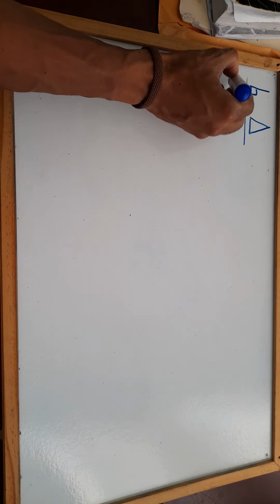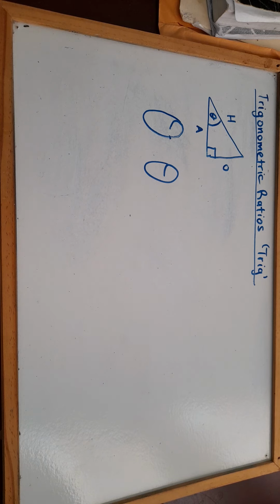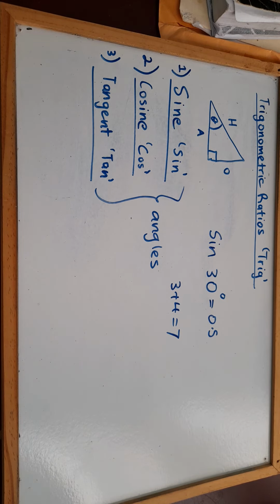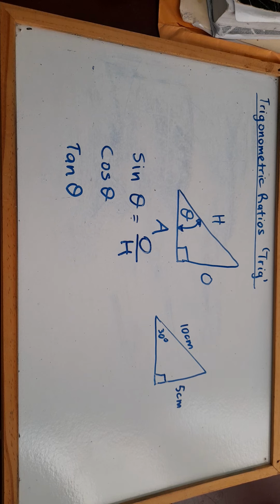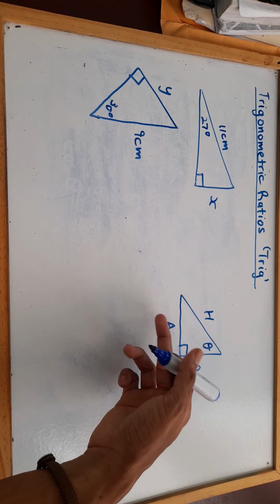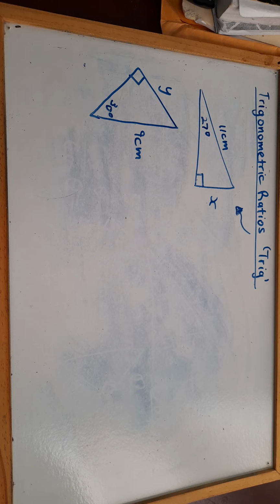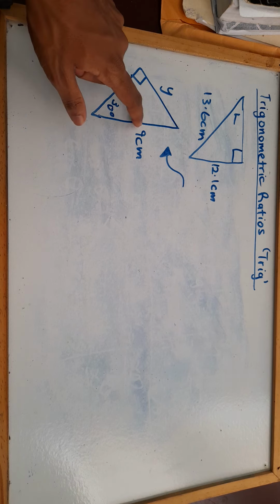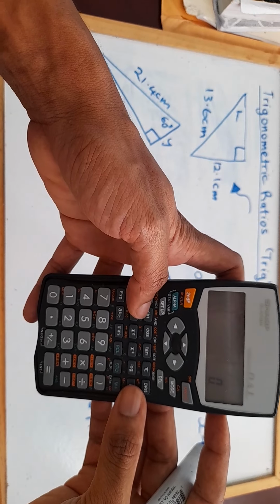Trig Ratios pt 1